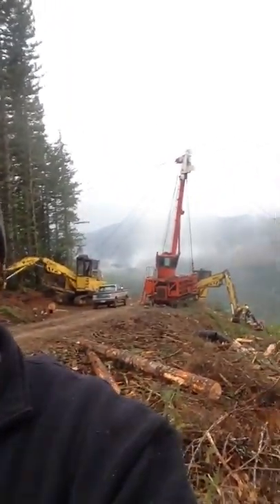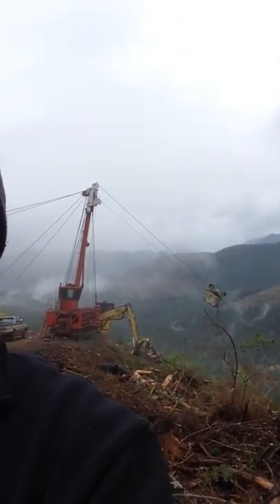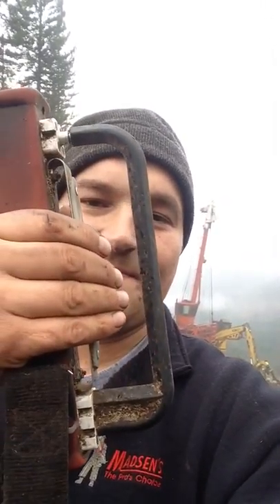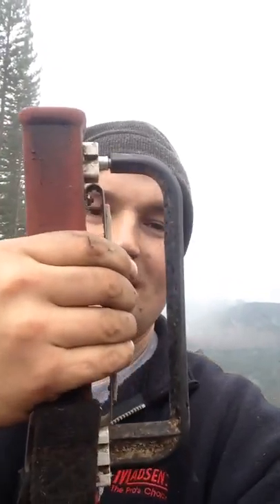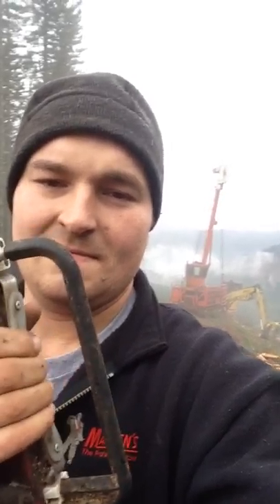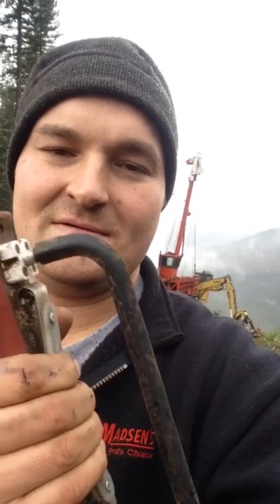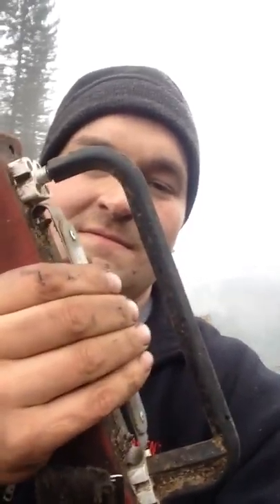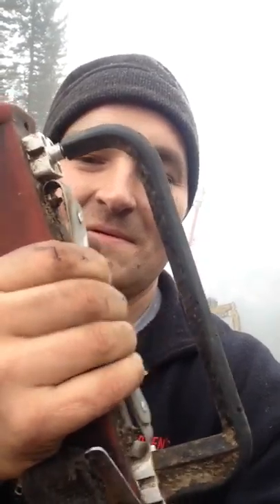HOW TO VIDEO: CABLE LOGGING WHISTLE SIGNALS for standing skyline operation.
using a talkie tooter  yarder bug to show you the  yarder whistle commands that I use for a standing skyline system with eagle 6 skycar and how to work a brush bug.The logging company I work for that uses these whistles day in and out is based in Western Washington, we work from Forks to Olympia year round. if you are interested in learning about how to use a skycar here is a video